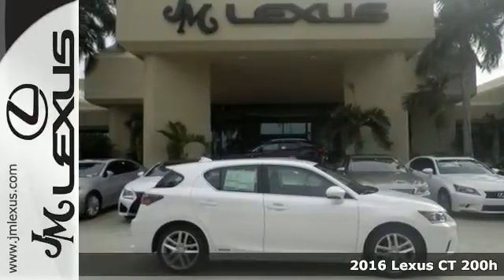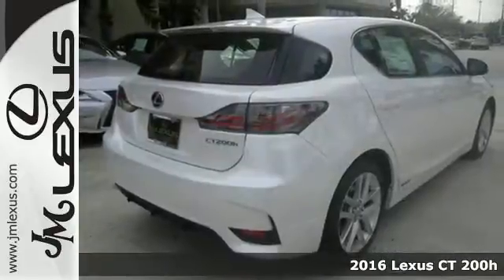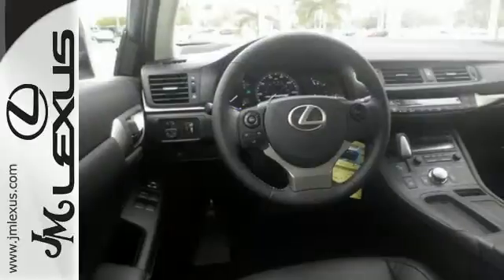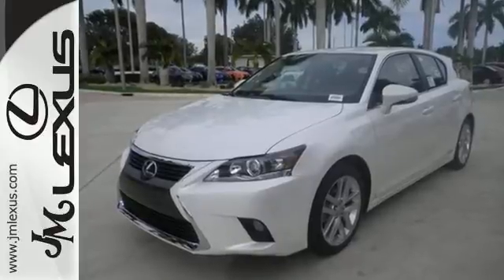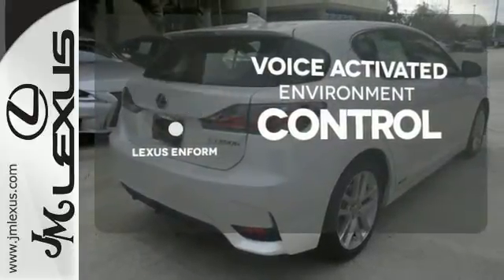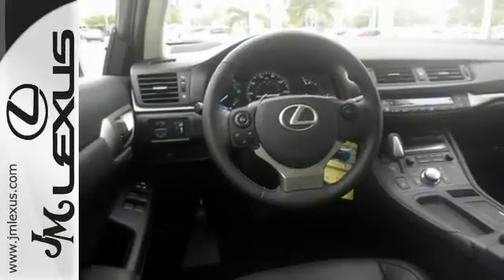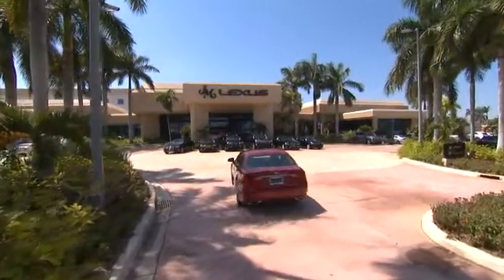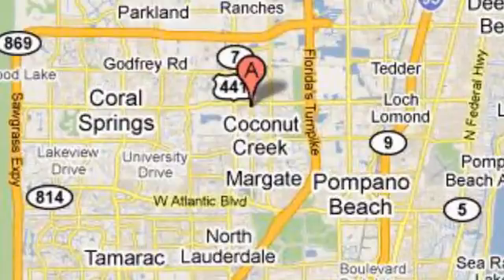New 2016 Lexus CT 200h Margate FL Ft-Lauderdale, FL #604476 - SOLD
Year: 2016
Make: Lexus
Model: CT 200h
Trim: Premium
Engine: 1.8L 4 cyls Hybrid
Transmission: CVT (Continuously Variable)
Color: Eminent White Pearl
Interior: Black NuLuxe
Stock #: 604476
VIN: JTHKD5BH9G2263341
You are currently viewing a new 2016 Lexus CT 200h with JM Lexus the #1 Volume Lexus Dealer since 1992! Thank you for your interest. We look forward to working with you. Stock #: 604476 Exterior: Eminent White Pearl Interior: Black NuLuxe Trim: Premium JM Lexus 5350 West Sample Rd Margate FL 33073

Address:
5350 W Sample Rd